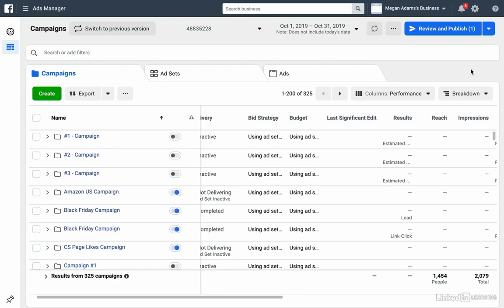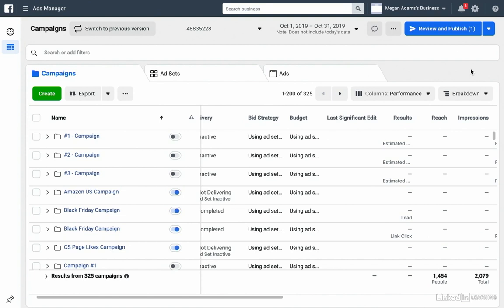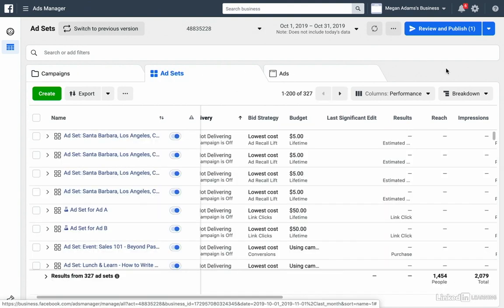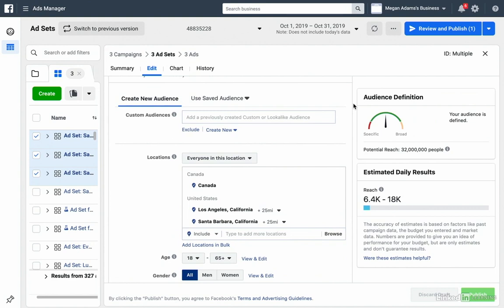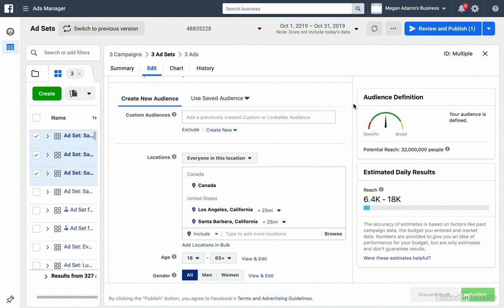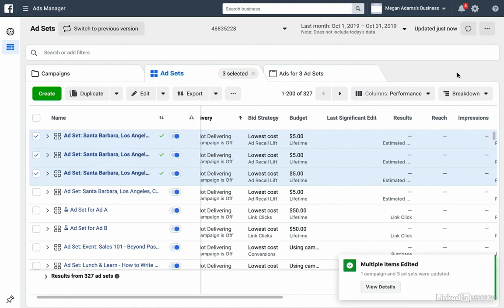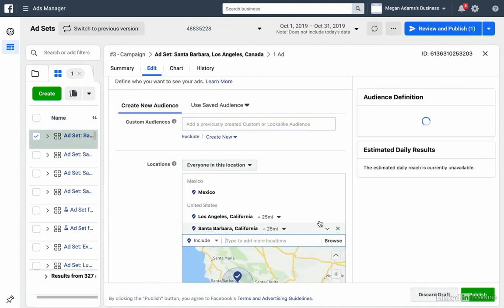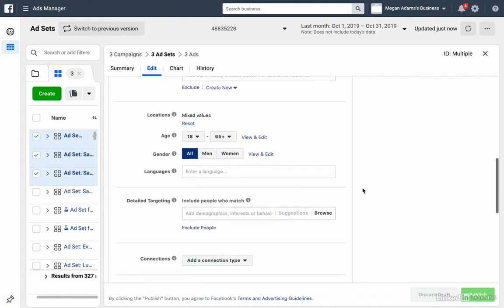06 Manage ads and campaigns in bulk